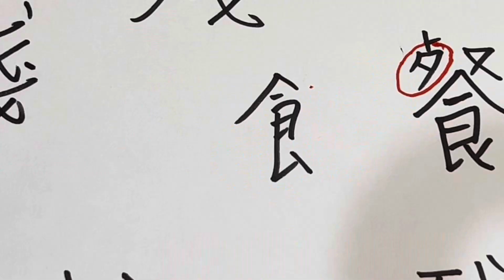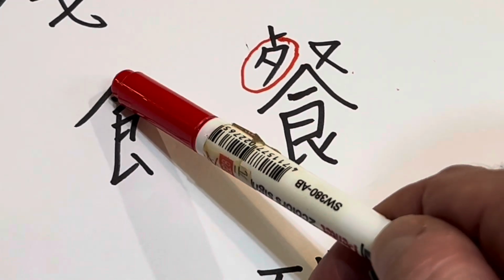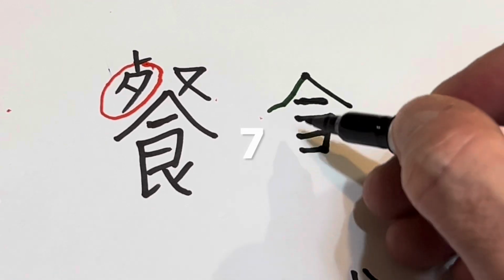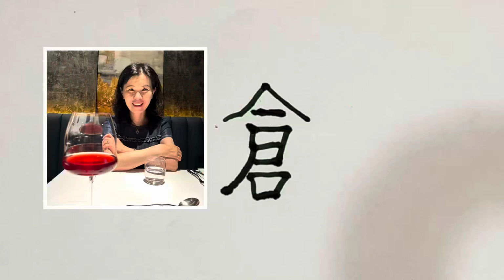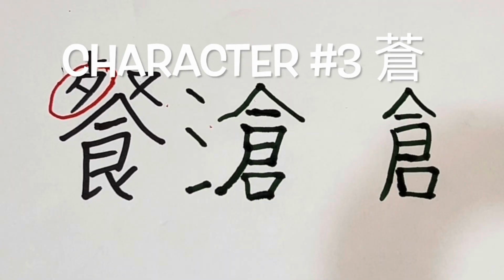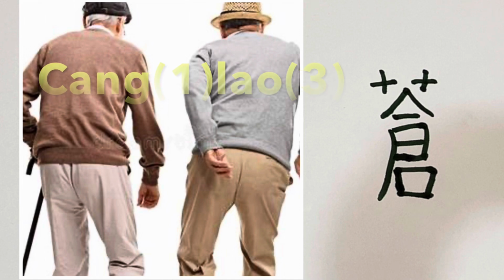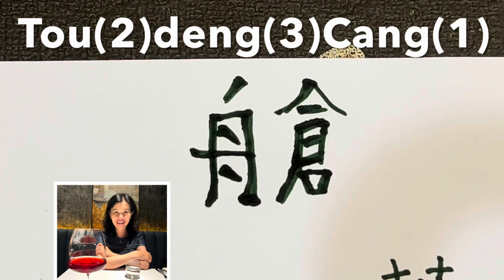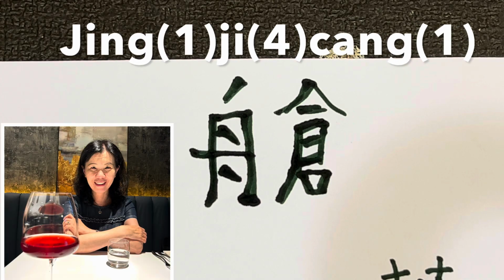“Cang” (Tsang) Traditional Chinese Characters | ㄊㄤ1st & 2nd Tone | Our Warehouse & New Branch ep.25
This video is a continuation of my “What a Character!” series introducing common traditional Chinese characters in alphabetical order.  Today's characters are written as  “Cang” (in the 1st & 2nd tone) in the Pinyin romanization system.   The five characters from Taiwan’s Ministry of Education master list if 3000 most common characters are as follows:

00:00-00:40  Intro to "Cang"

00:41-02:25 倉 "cang" (Tsang) is first tone and means "warehouse" or "storehouse."  The strokes start off as the "food" radical, and food would be a clue to its meaning, but there is a "mouth" radical at the bottom.   The theme of my video thus becomes heading to our storage garage to pick up some chairs for one of our language school branches in Changhua, Taiwan.

04:28-05:00 滄 is also first tone and means "blue."  The water radical is a clue to its meaning.  It is also in a compound for "vast" in literary use.  The character can also be used in an abstract sense. i.e. "Cang(1)sang(1)" carries the meaning of having the appearance of  "challenging life."

05:01- 05:35 蒼 is also first tone and also denotes colors of blue, green, or grey/gray.  "cang(1)bai(2)" means "pale."   It is also used in the term for housefly, "Cang(1)ying(2)." This character features the grass radical on the top.

05:36-06:16 艙 with the "boat" radical "Zhou" on the left, it is still first tone.   Yeah, I realize the "boat" doesn't look like a boat.  I see it as a woman in a dress with the top stroke being her head.  She is attempting to carry items in her arms, but is dropping one.   This character is often used in "cabin" for boats and planes.

07:00- 10:22 藏 "cang(2)" is 2nd tone with a whopping 18 strokes.  The grass radical is on top.  On the left is the "piece of wood" radical (mirror image of "pian(4)," then "chen" (the brick wall) meaning "minister" or "statesman," (or "subordinate"), and finally the "ge" Chinese battle axe radical on the right.   The meaning is "hide" or "store (v.)"  This character is also used in the compound for the region of "Tibet (Xizang Autonomous Region" now governed by China.  My sentence-practice with cang(2) turned into a tongue twister.  I needed assistance from my wife on that one!   The night of finishing up this video, I recognized this character on a storage closet in a hospital.   It's so true of these characters!  Once you learn them you will start to see them everywhere!  Best of luck in your studies!

The next video in my traditional Chinese character series will be "cao (tao)" in all four tones.